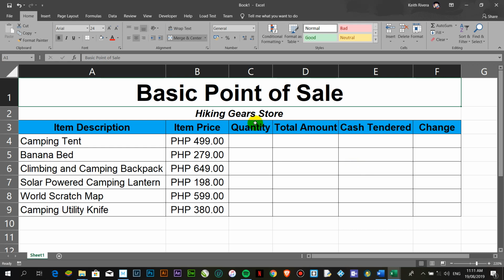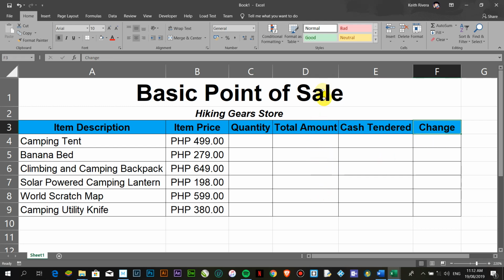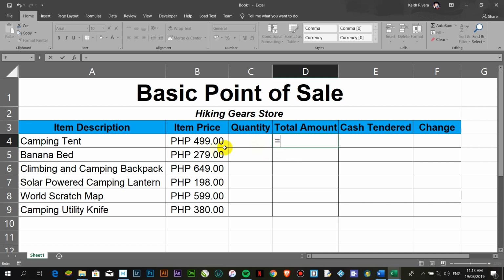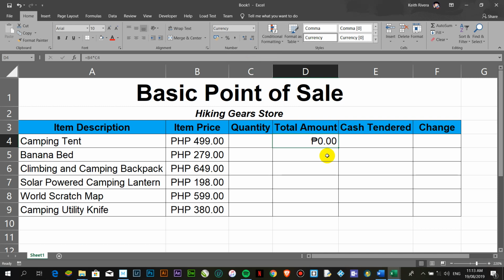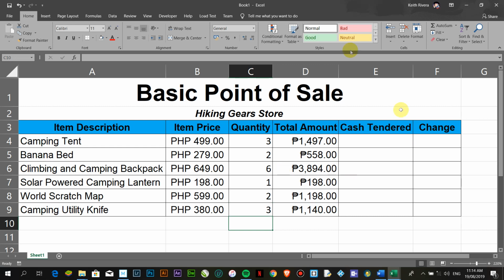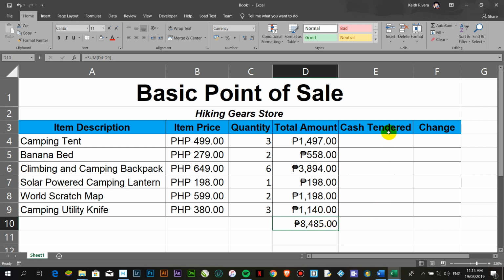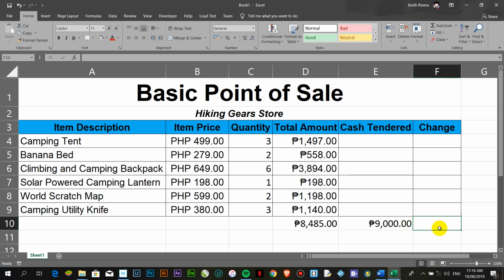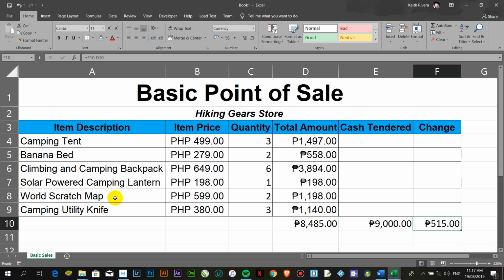Microsoft Excel | Basic Point of Sale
How to create a basic point of sale concept in Microsoft Excel